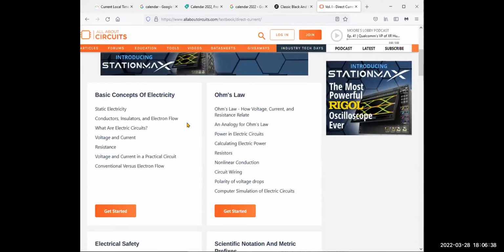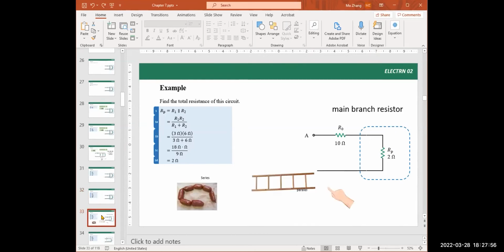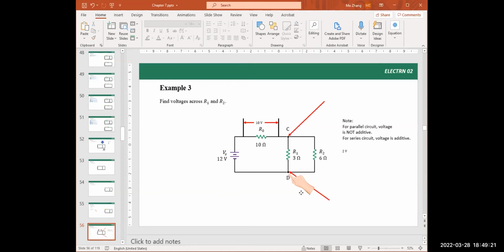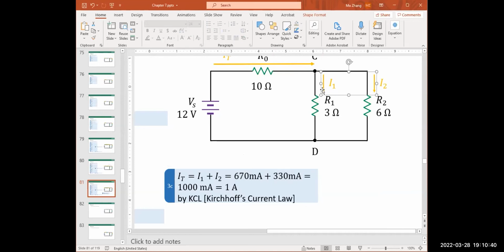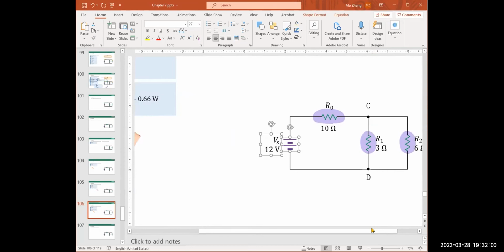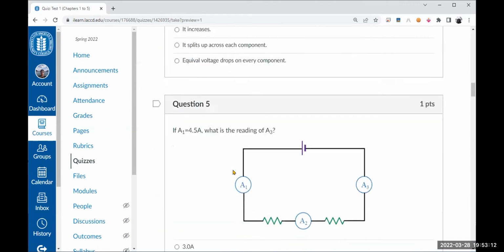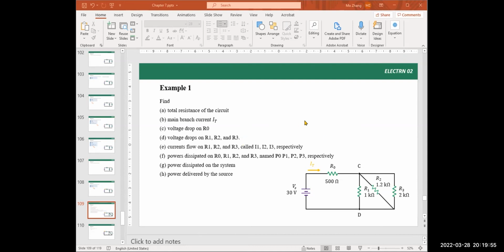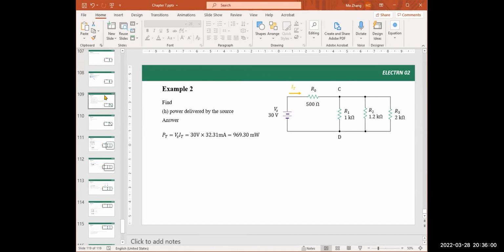GMT20220329 010248 Recording 1954x938 1